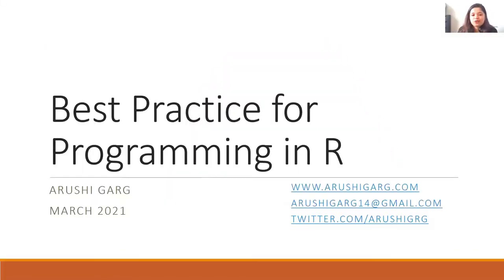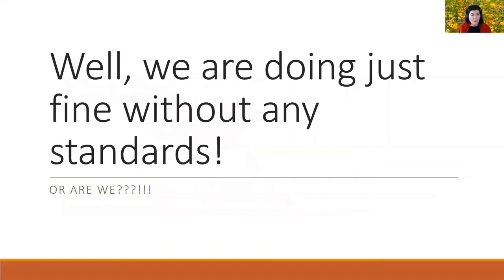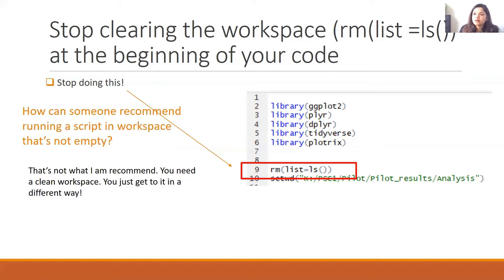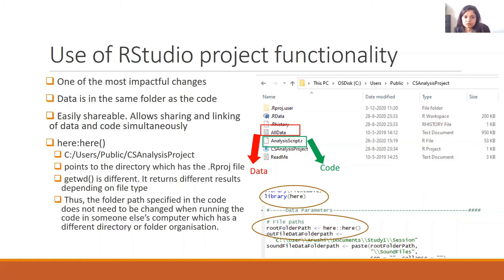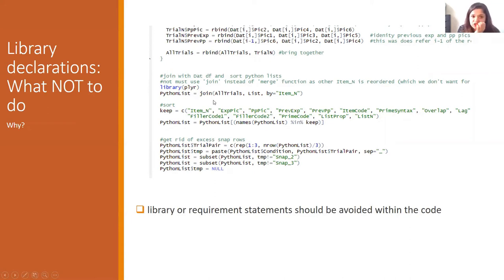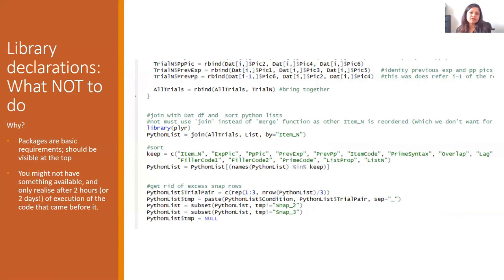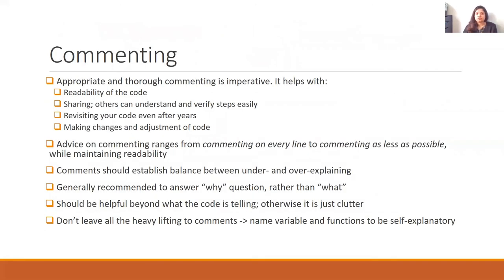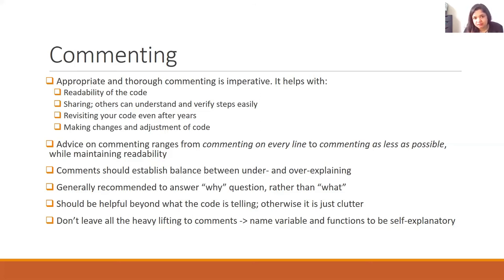R-Ladies Bergen (English) - Best coding practices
Beauty may be in the eye of the beholder, but readable code is exciting!

Best coding practices require practice. And repetition, and discussion! Despite the steep learning curve, a system of best practices contributes to successful collaboration and reproducibility. Arushi Garg learned many of these best coding practices as a software engineer where she was required to follow rigorous quality standards.

Today, Arushi is a PhD candidate at the Donders Centre for Cognition and in the International Max Planck Research School for Psycholinguistics in Nijmegen. She will share her own best practices that she has adapted in her scientific work when coding in R. These important skills allow her to focus more of her time and energy on understanding her field of study.

It is a delight and inspiration to read her code. Join us and see why!